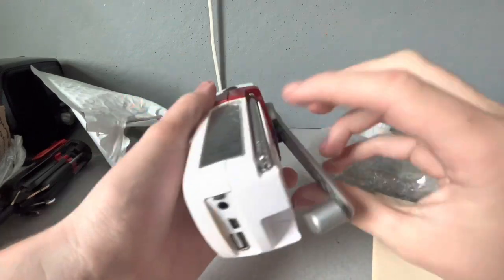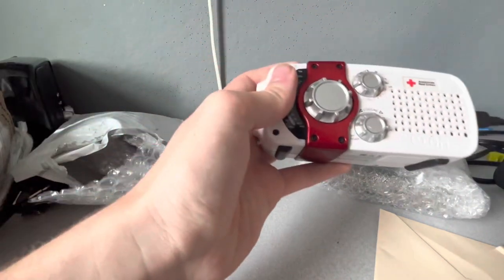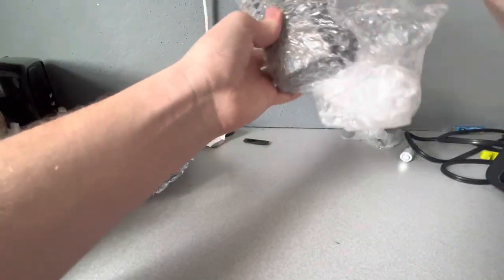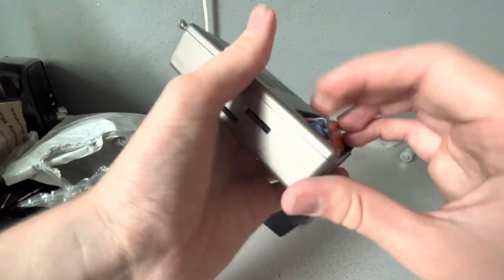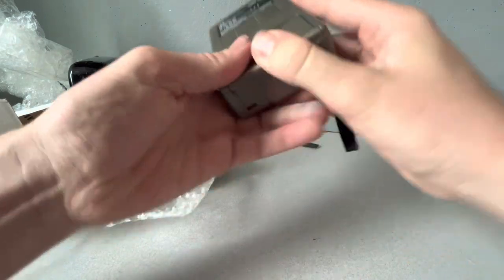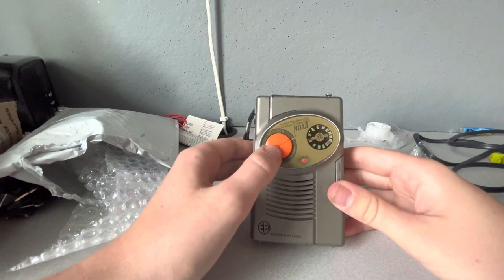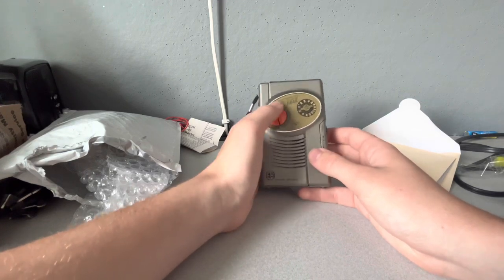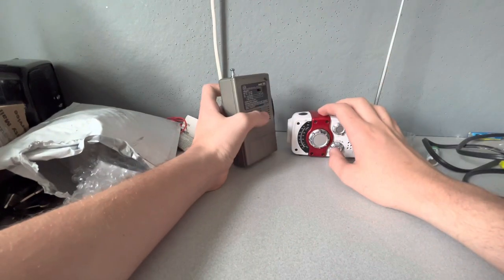Double Unboxing/Setup of the Eton Microlink FR170 & ElectroBrand 2012